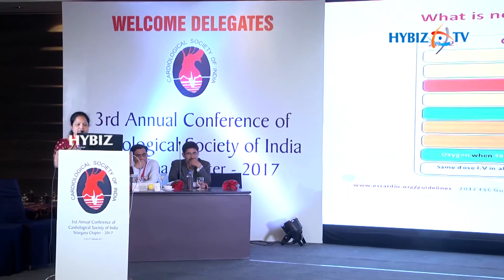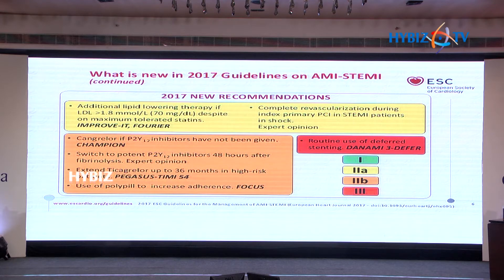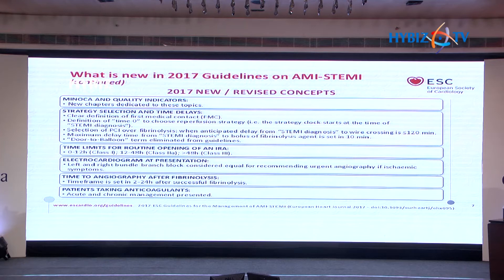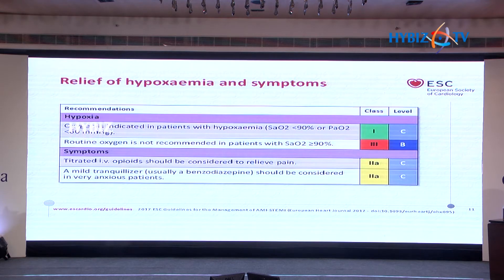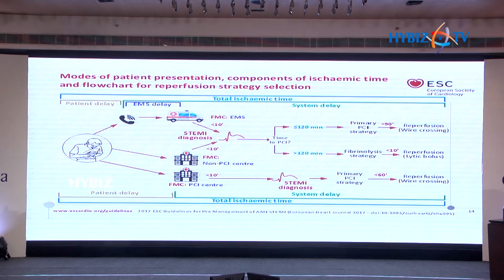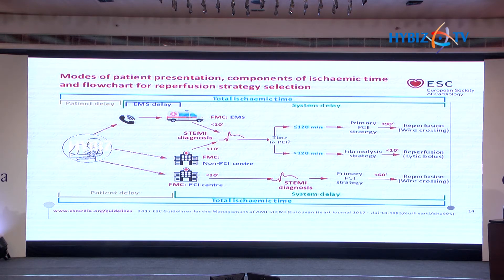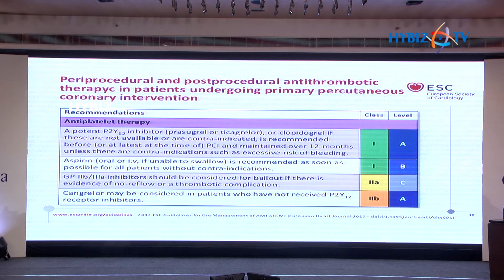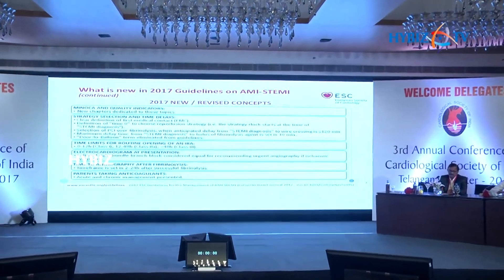STEMI 2017 ESC Guidelines by Dr N Rama Kumari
Dr N Rama Kumari Cardiologist STEMI 2017 ESC Guidelines.3rd Annual Conference of Cardiological Society of India Hyderabad Chapter 2017 Telangana State